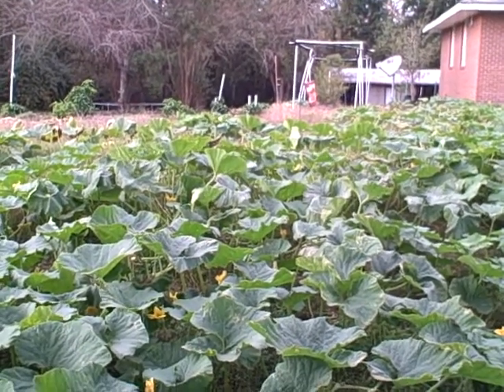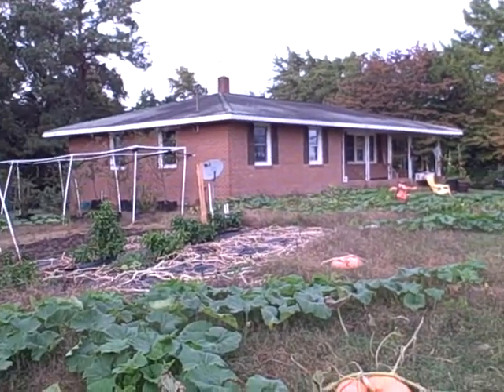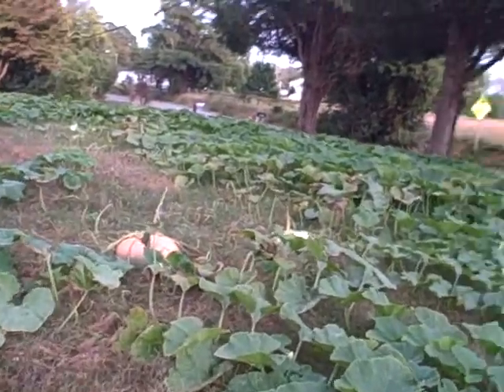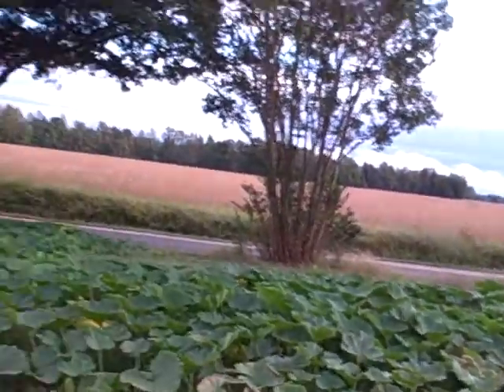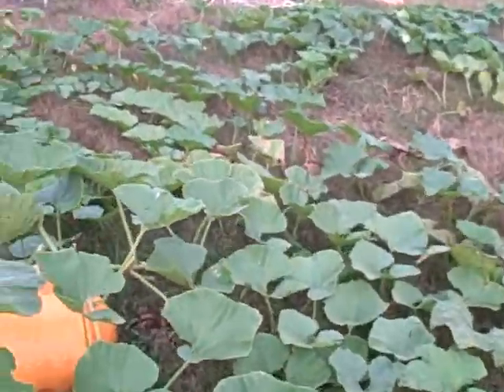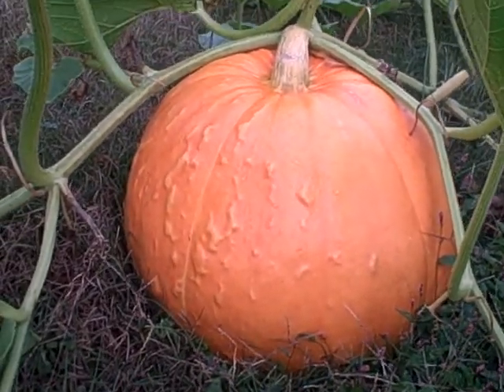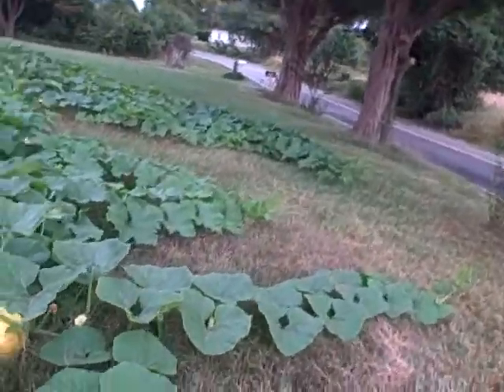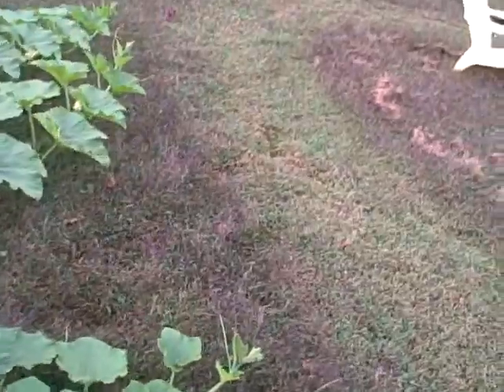Pittman's Pumpkin Patch part 11 2018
Check out the patch.  Things are looking good.  I also decided to sell the pumpkins this year.  So if you are in the area, and in need of a pumpkin, then stop on by.